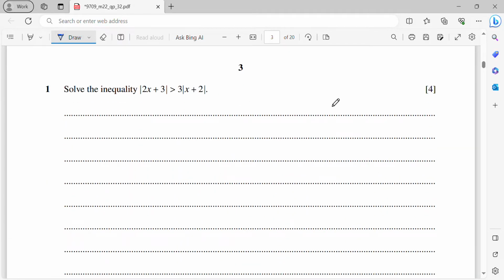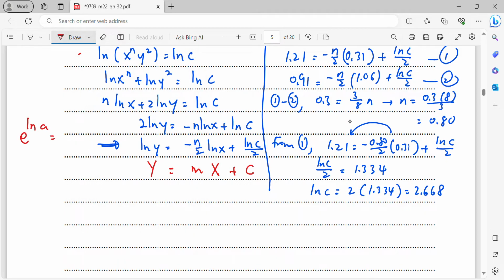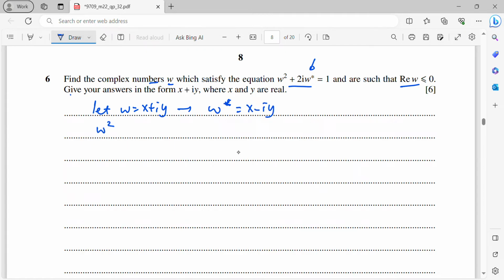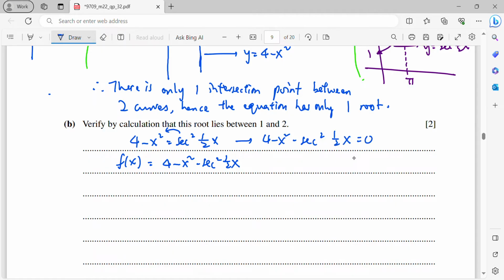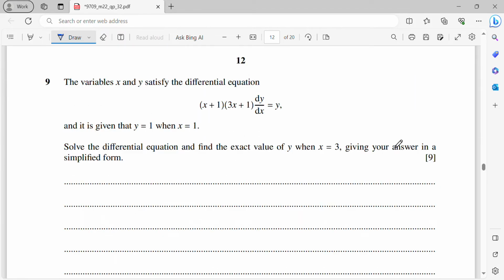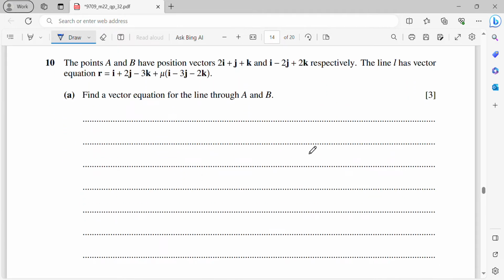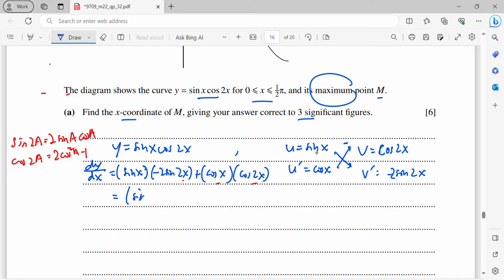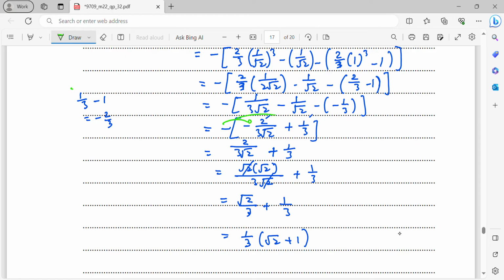Solved CAIE A Level Math Paper 32 February/ March 2022(9709/32/F/M/2022)